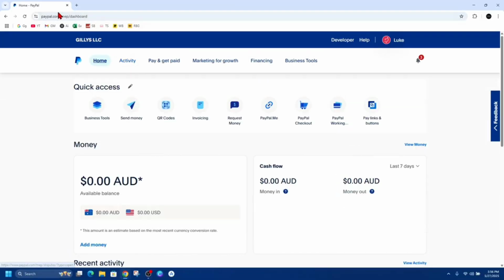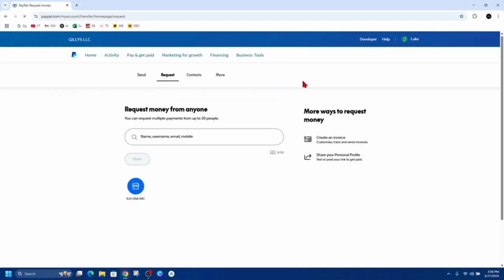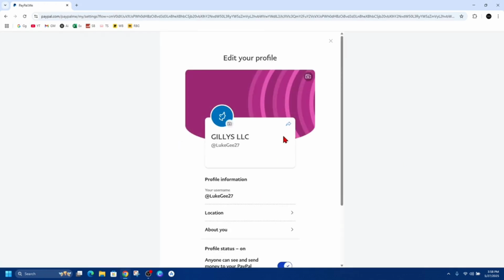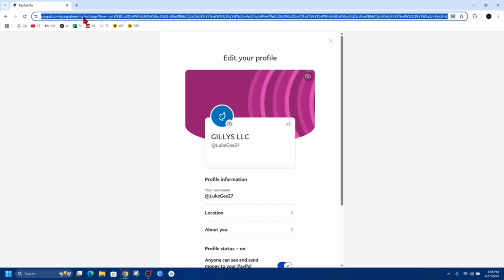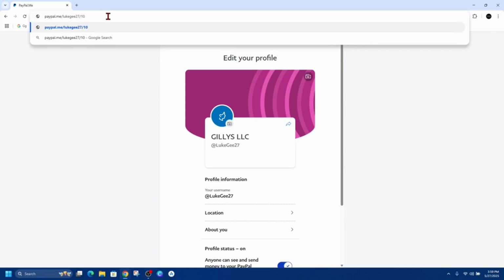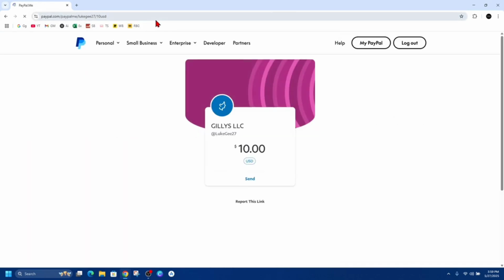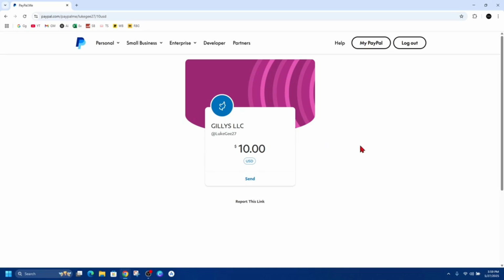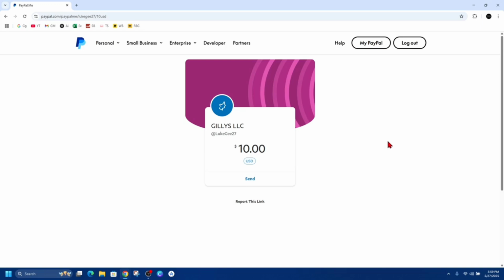How To Get PayPal Donation Link For Twitch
Learn how to create and add a PayPal donation link to your Twitch channel. Follow these simple steps to set up donations, customize alerts, and receive support from your viewers.